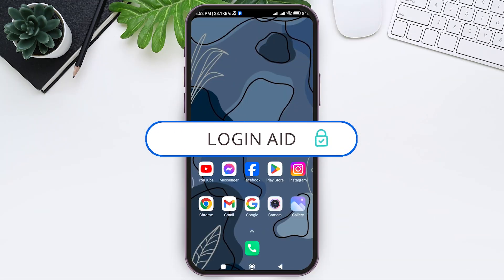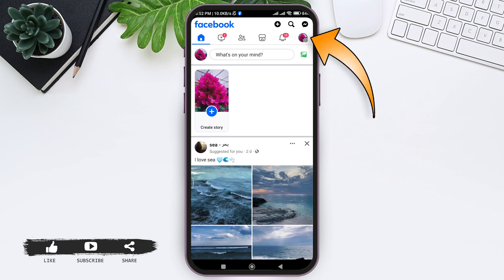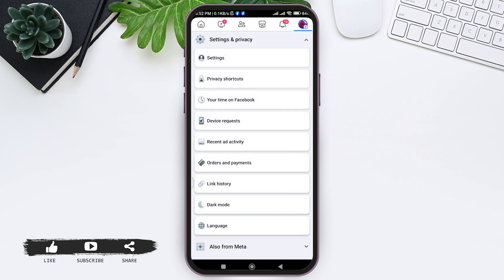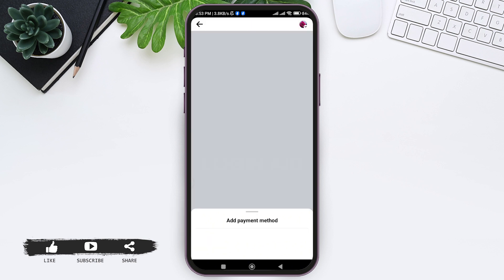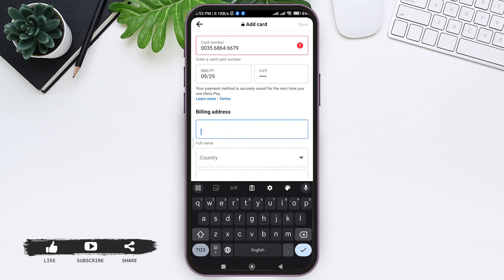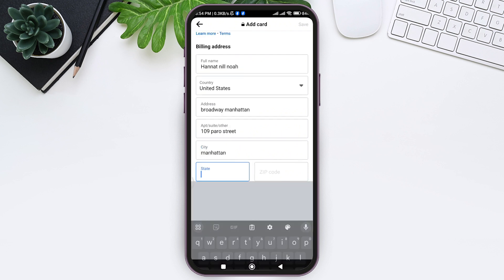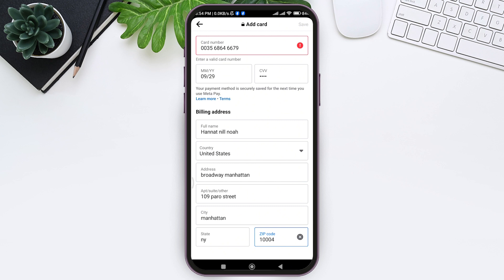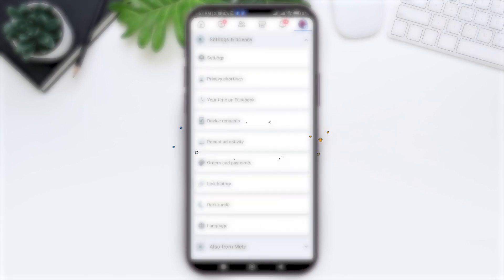How To Add Credit Or Debit Card On Facebook 2024 | Facebook App Payment Methods Tutorial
Learn how to securely add a credit or debit card to your Facebook account with our step-by-step tutorial. Adding payment methods on Facebook allows you to make purchases, donate to fundraisers, and more conveniently. Follow our guide to ensure a smooth and secure process when adding your card details to Facebook.